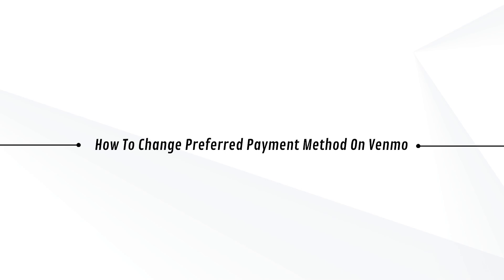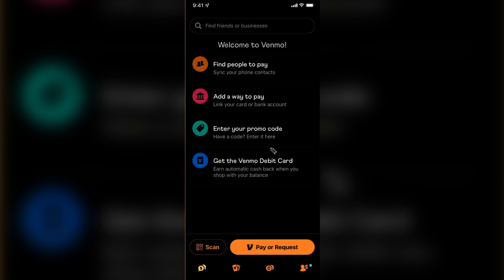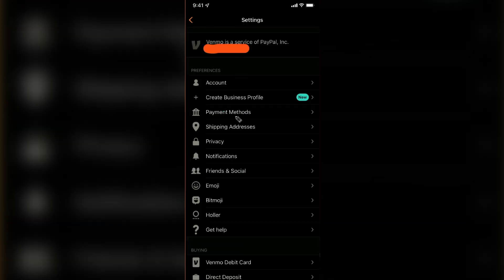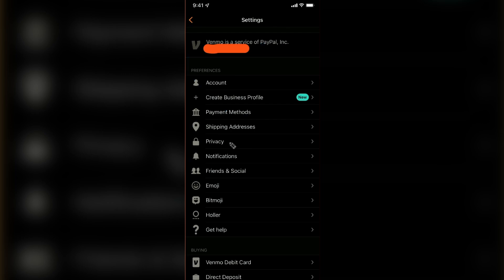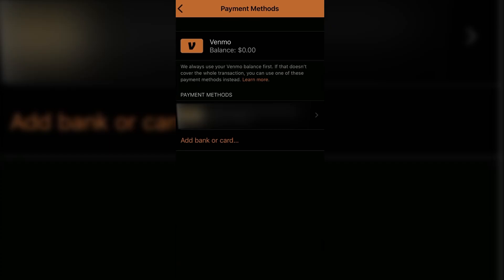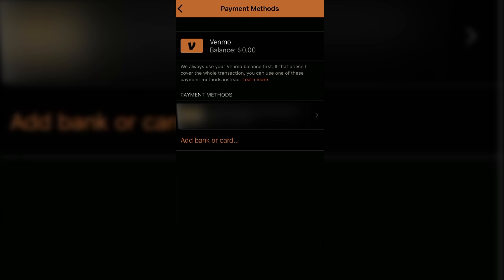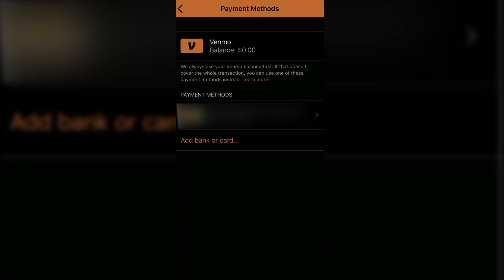👉 How To Change Preferred Payment Method On Venmo | Quick Tutorial (2025)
👉 In this tutorial, we will show you how to easily change your preferred payment method on Venmo. Whether you need to update your account information or simply switch to a new payment option, we've got you covered.